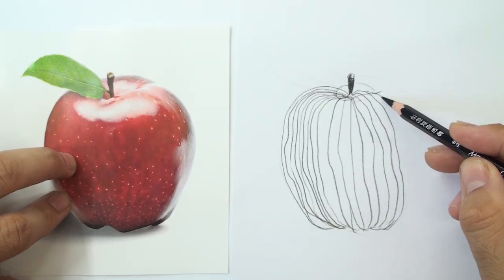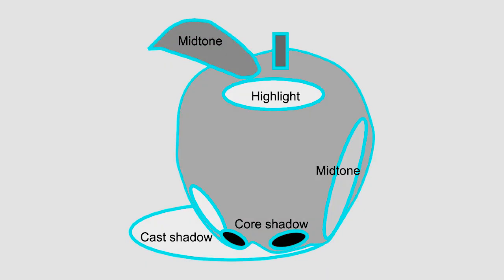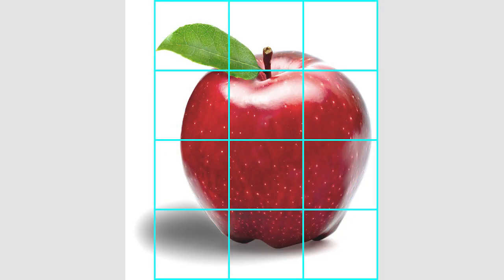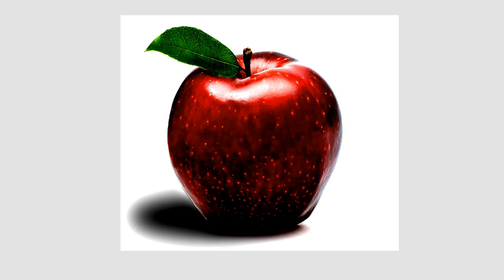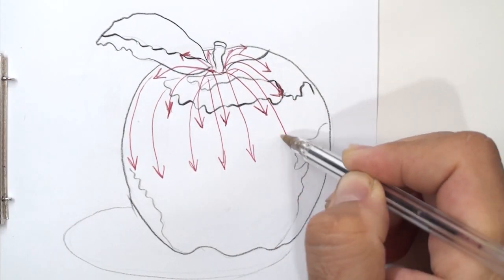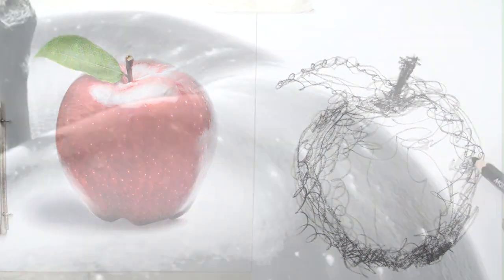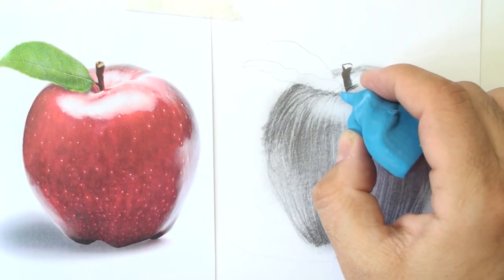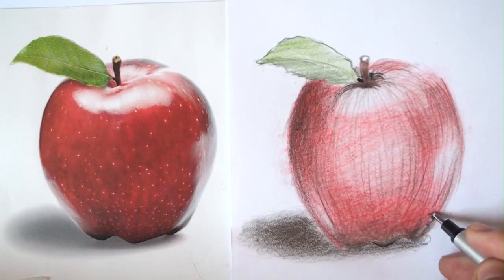Learning to Draw # Lesson 1 : Draw An Apple, All Beginners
Realistic drawing an Apple

To draw, we must first analyze the subject. Did you know that drawing a subject in simple shapes like an oval, circle, triangle and other shapes very easy to draw? Even complex subjects can be drawn. For example, the complex an apple. With a lot of details. Once the outline has been drawn with copy paper or your freehand, we must now separate the shadows and colors.

 In these exercises, you can draw and understand anything. Separate shapes and now separate colors. No, there is no need for expensive tools. We can paint with simple pencils. All we have to do is use our creativity. In these exercises, you have to look at the model or print for real drawing. Draw the details with a photo of your favorite subject. And gradually add layers. You will see what a beautiful drawing you will draw. So start drawing Now …